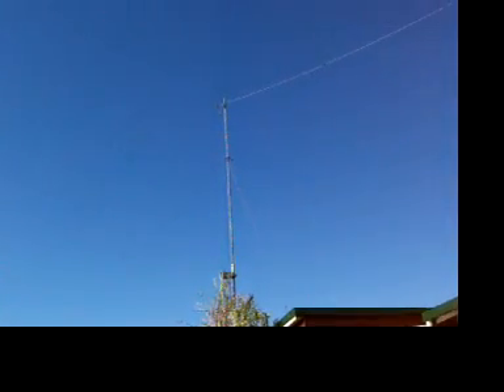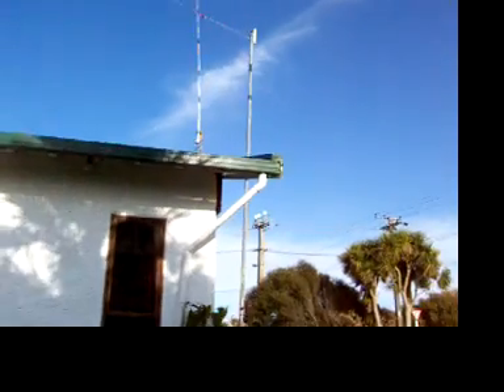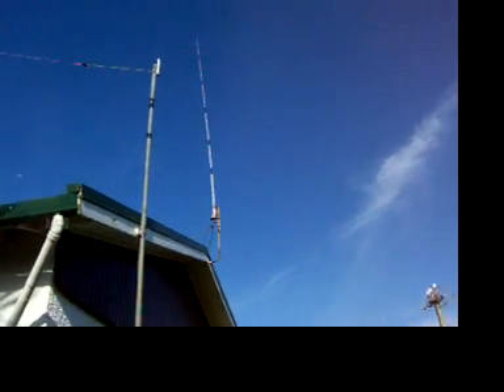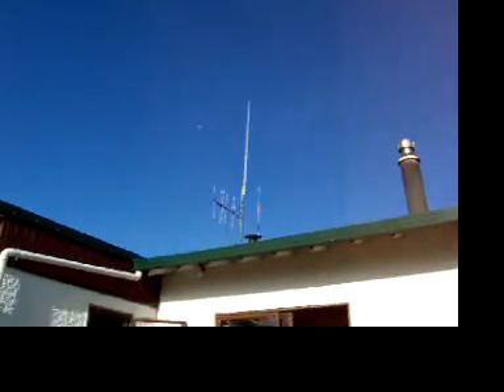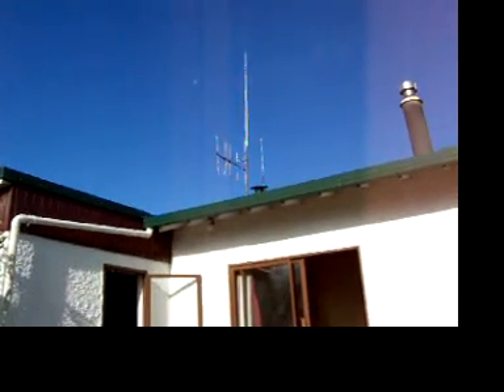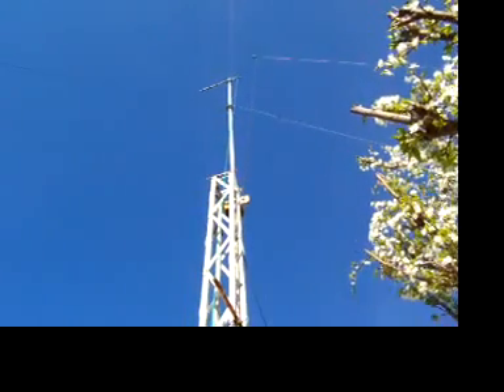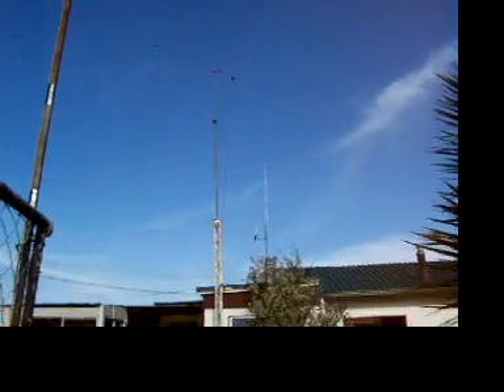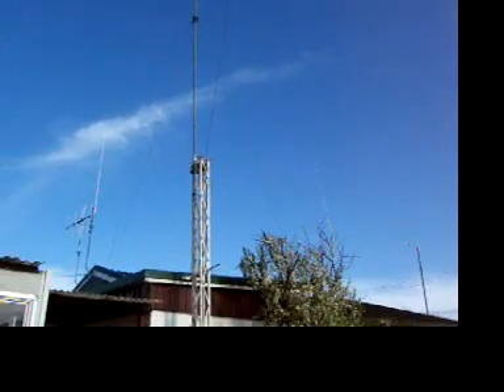zl2ft Antennas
My Ham radio stations antenna setup in New Zealand.